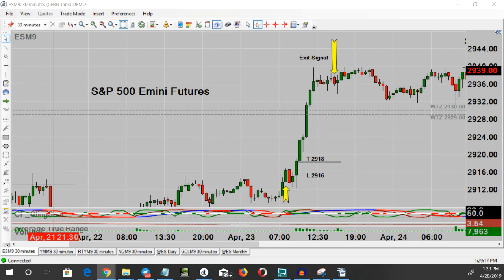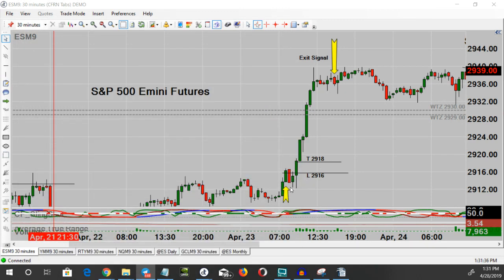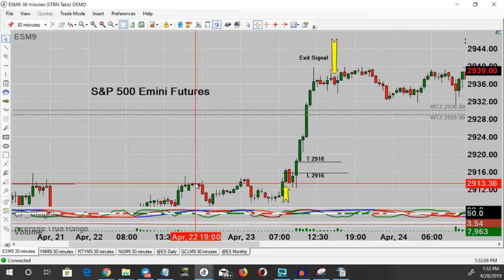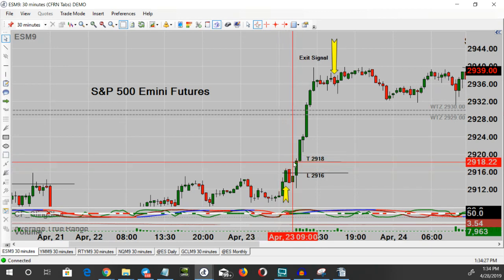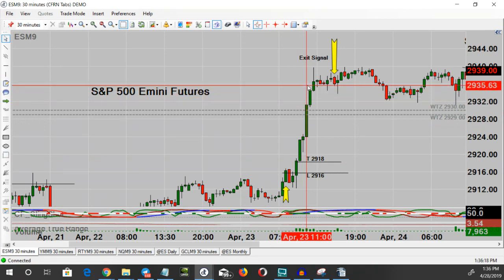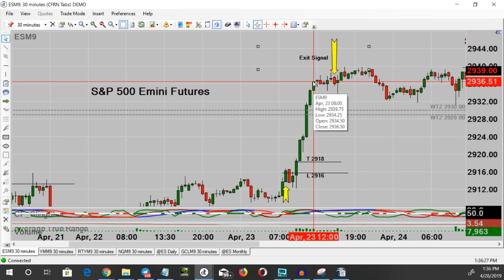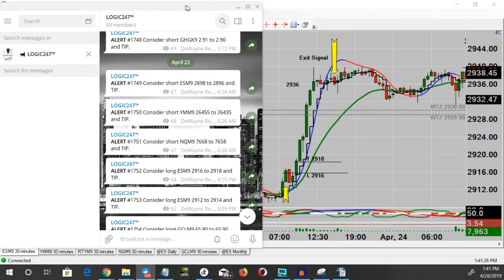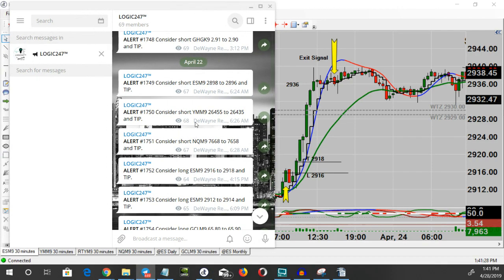EMINI ALERT TRIAL FAQ VIDEO #2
Where do I get the ALERTS?
How do I read the ALERTS?
What does it all mean Mr. Wizard?

What does an EXIT SIGNAL look like?

Watch the video for answers to these questions and more.

Apply.CFRN.net Tune in M-F from 12-2:00pm Eastern for the longest running Daily Live Emini Daily Show on the Internet. We are now in our 2nd Decade of Broadcast History.

Bring 'em.

To spend 1 Week in our Live Emini Trading Room visit Apply.CFRN.net